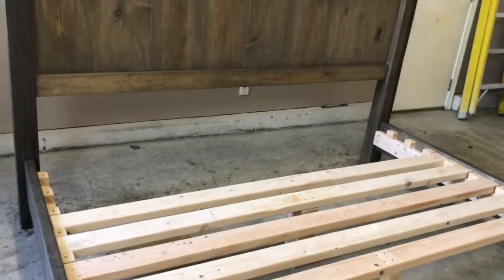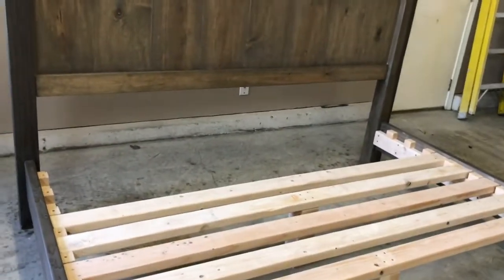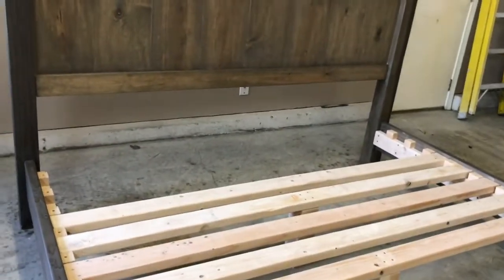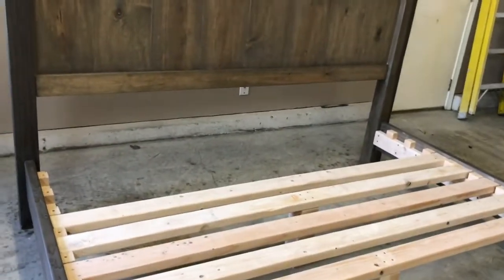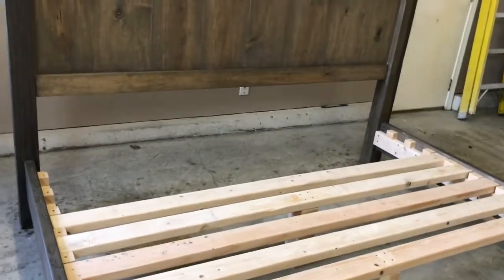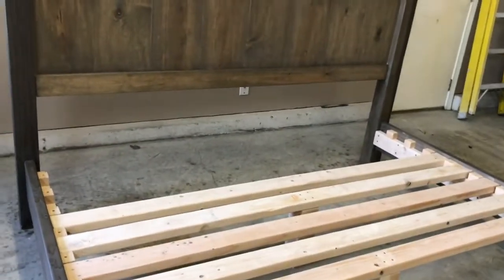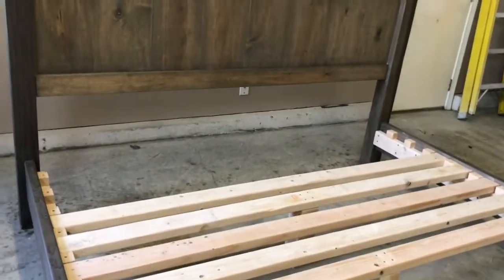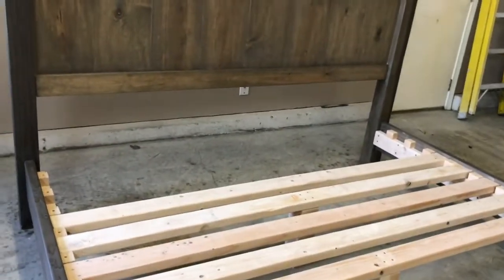DIY King Size Farmhouse Bed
See the modifications we made to the Ana White Farmhouse Bed!